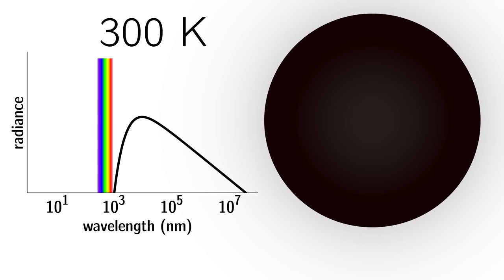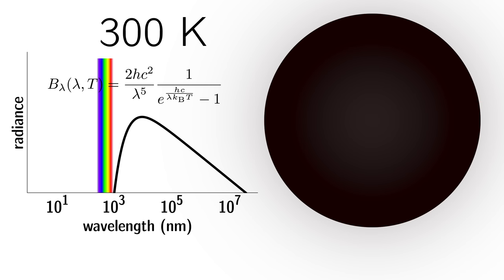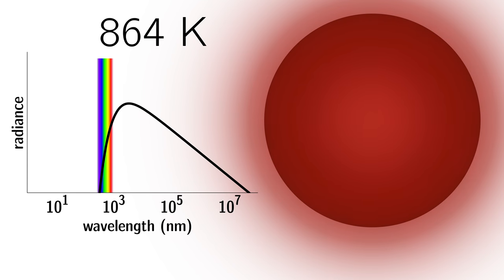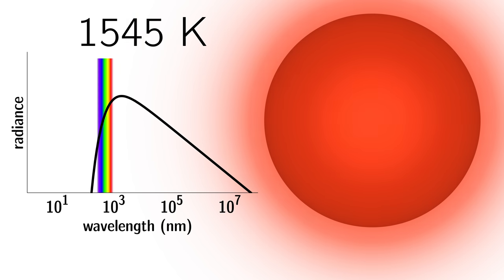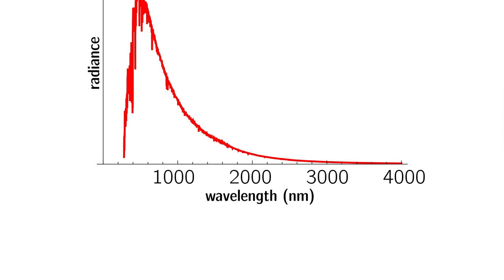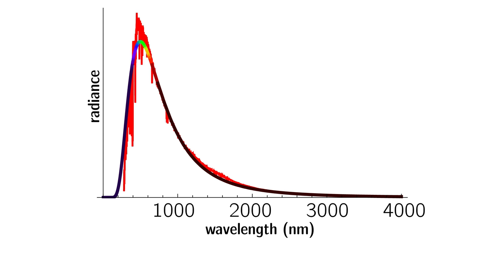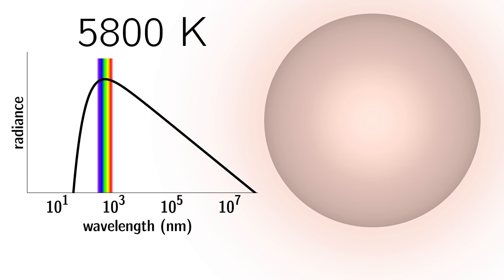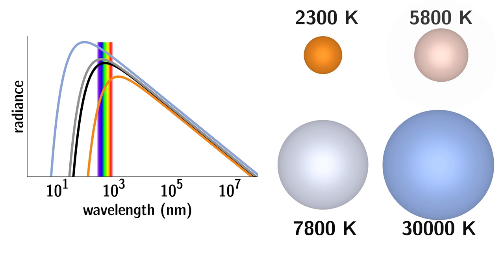The black body spectrum of a star